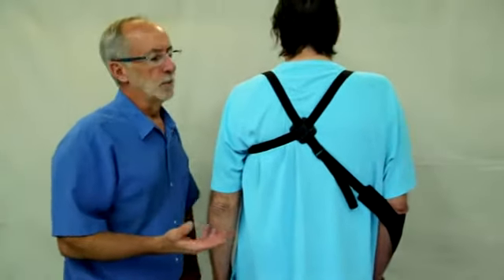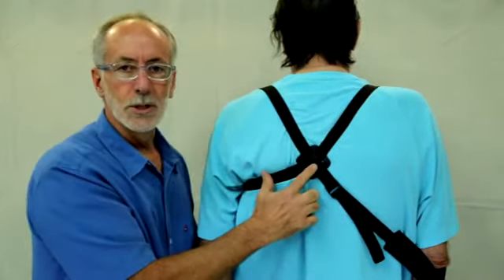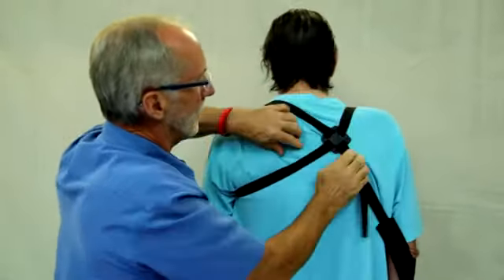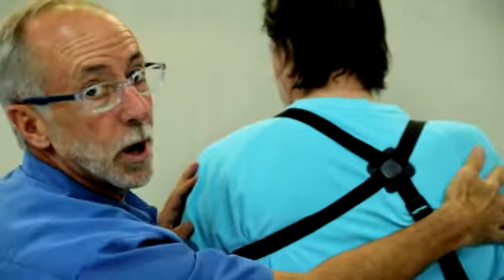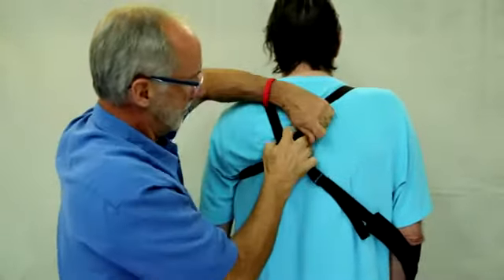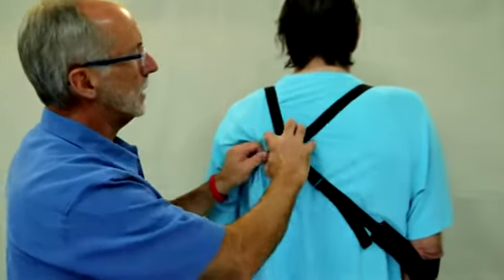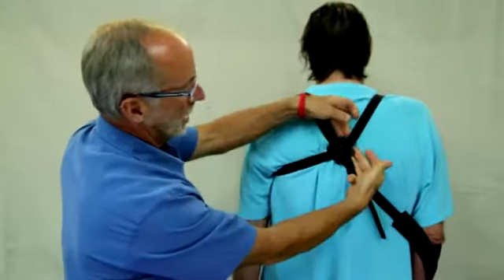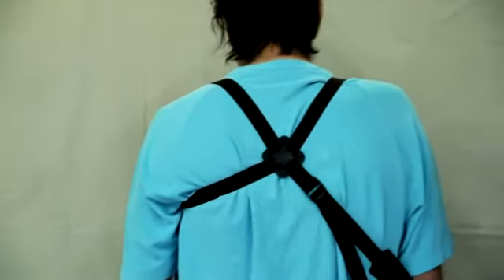Adjusting and Locking the GivMohr Sling 4-Tab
GivMohr Sling is a latex-free positioning device for the flaccid upper extremity. It provides a reduction of subluxation in sitting and standing and reduction of shoulder pain. It provides dynamic joint compression of a shoulder, elbow, and wrist during standing and ambulation to facilitate return. GivMohr Sling facilitates more symmetrical stride length and allows arm swing during ambulation.